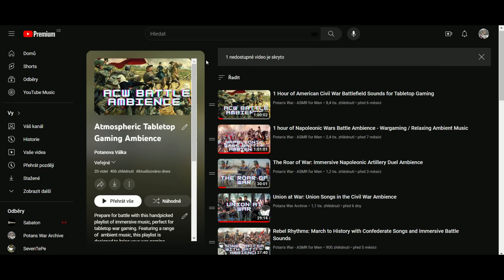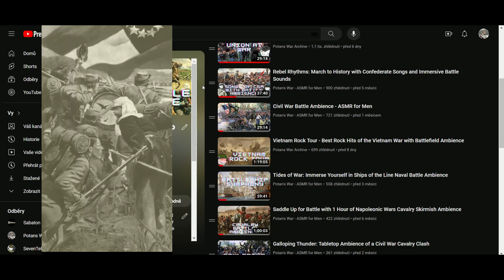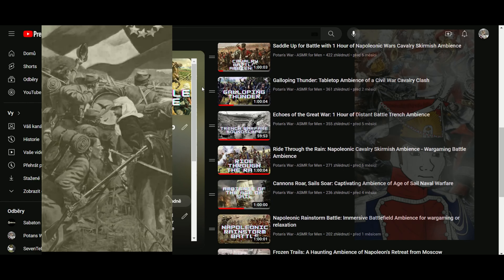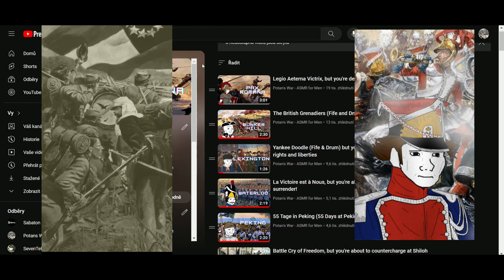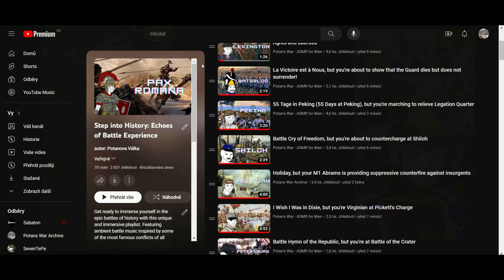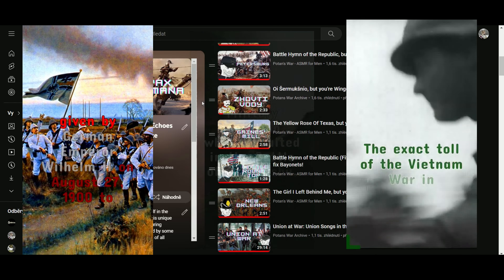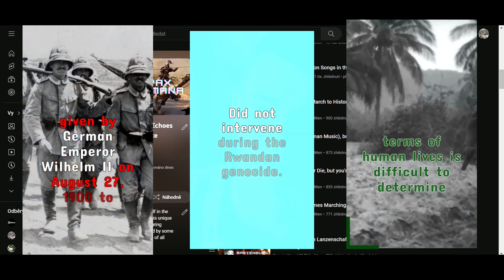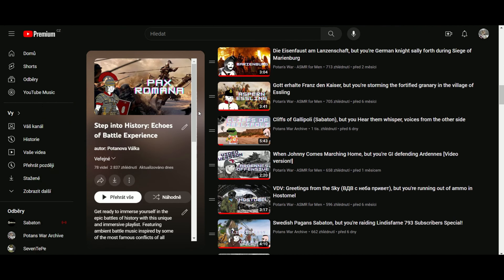Welcomes to Potan’s War - Channel Intro Video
I was told that its a good thing to have a Channel Intro. So, here we go!

I hope this short intro video will explain to you, what to expect here!

Ambiences, wojaks and wargaming!
Also for more wargaming content, feel free to visit my